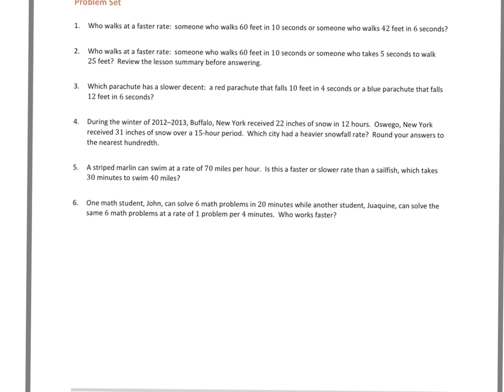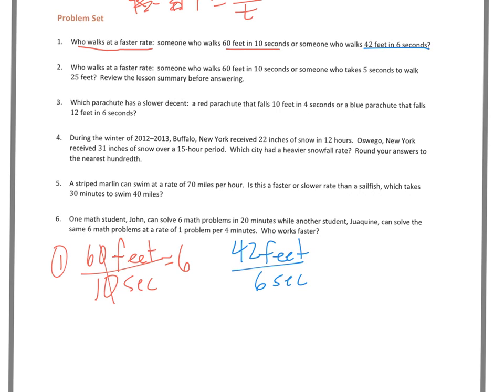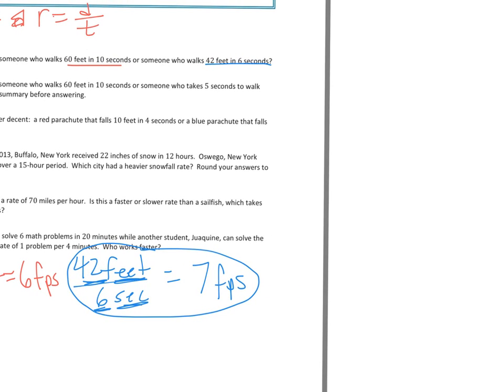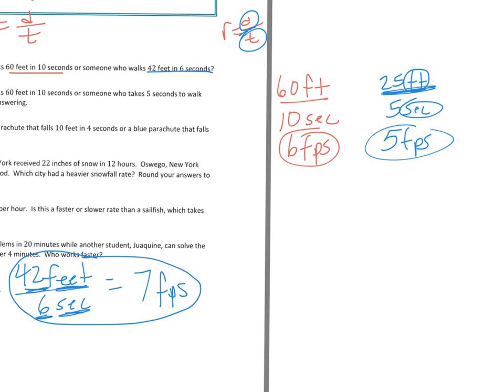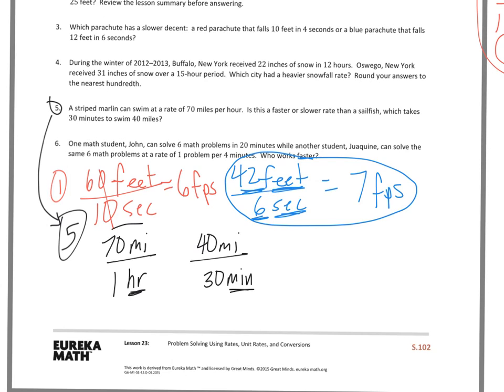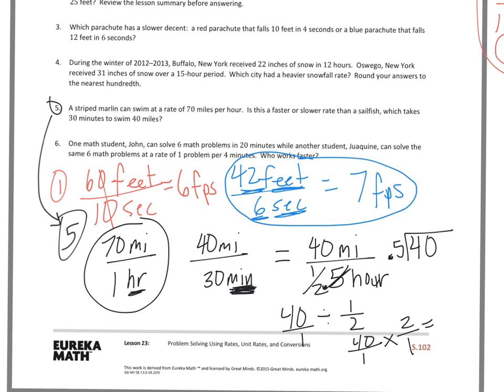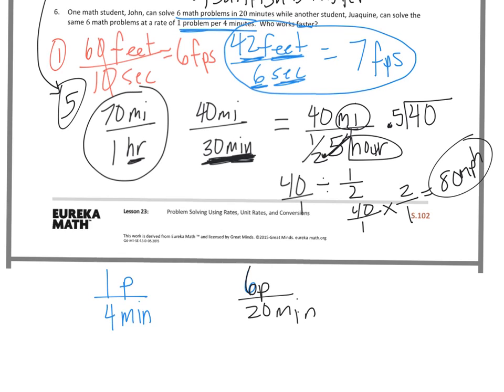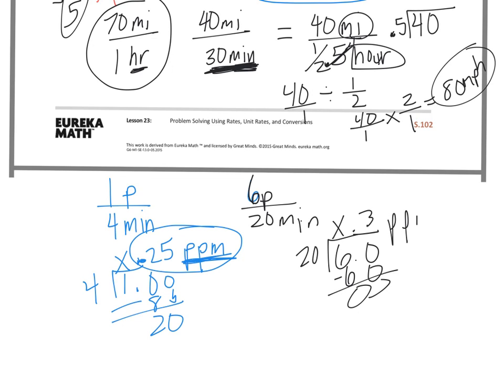6th grade Module 1 Lesson 23 PS